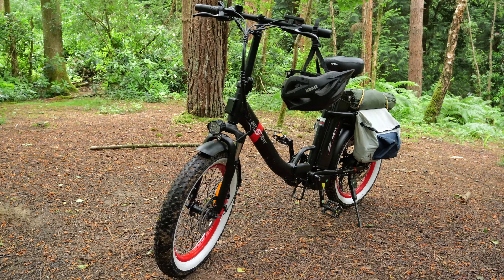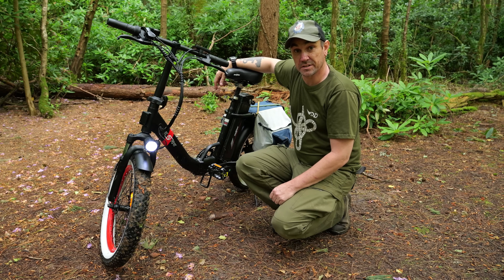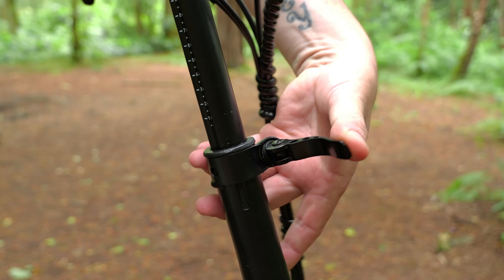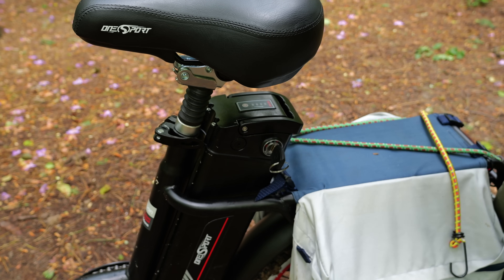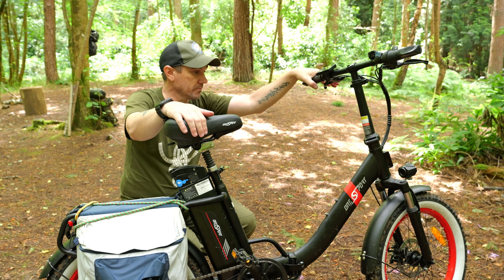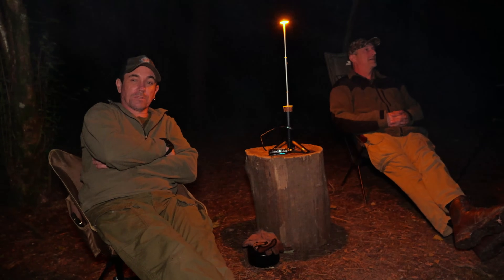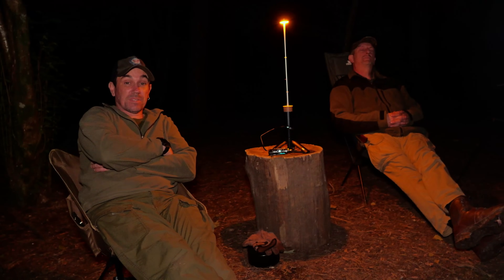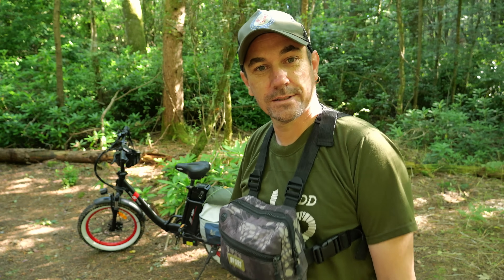Using a TINY COFFIN TENT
Join me as I head off into the woodland for an overnighter using a tiny tent shaped life a coffin . To get me into the woodland for this camping trip I decided to take out the new E-Bike from Onesport and i have to say im very impressed with this folding E-Bike .

TO SAVE ON YOUR E-BIKE PURCHASE USE THE LINKS BELOW & USE CODE : mdmoutdooradventures